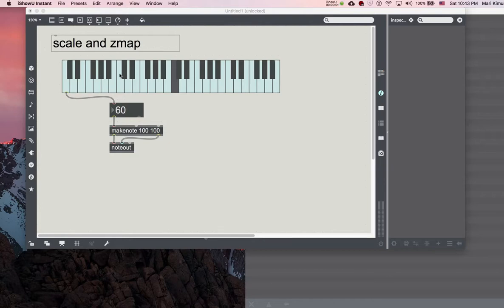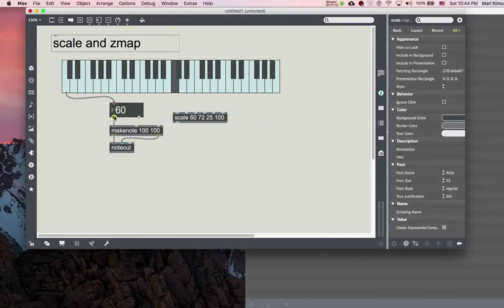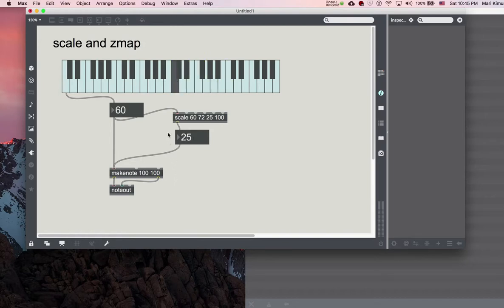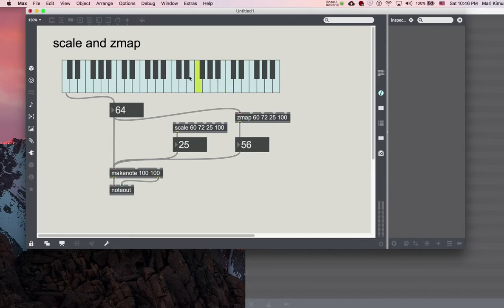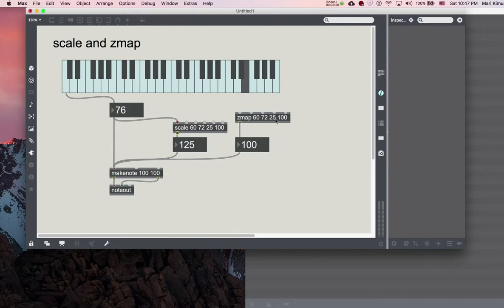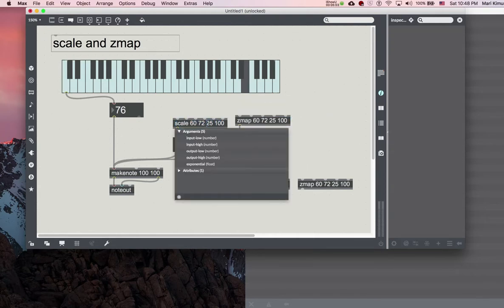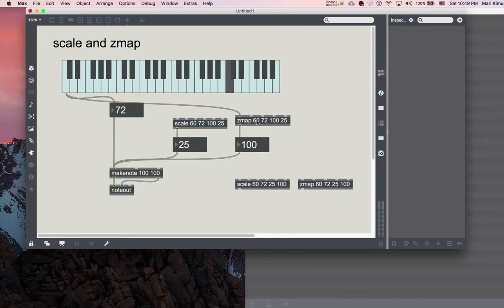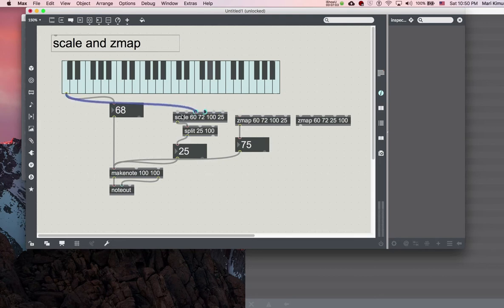Max Intro 08 2 Basic objects: scale zmap split - Part 1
"Max for beginners" or for those who just want to learn Max as quickly as possible to get to create interactive music. Subtle but important differences between objects scale and zmap, and the use of split objects.